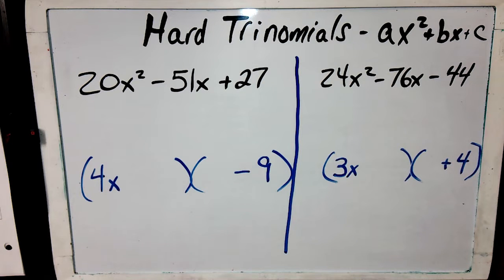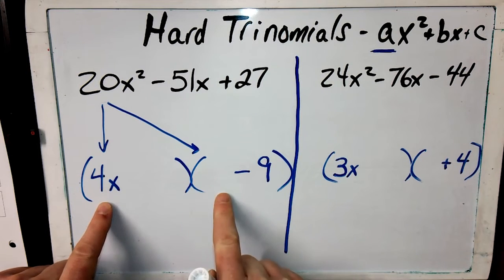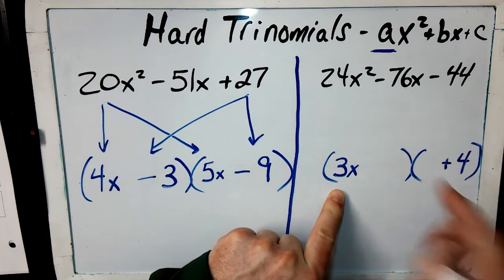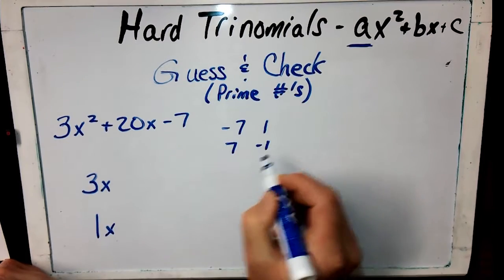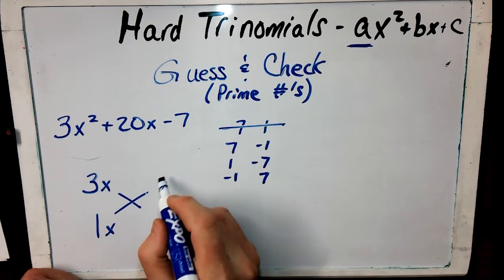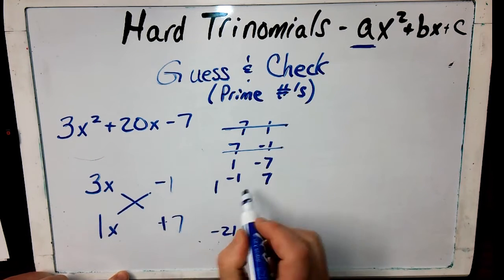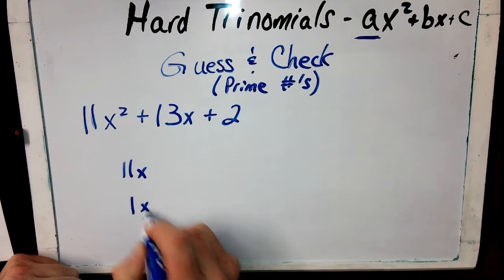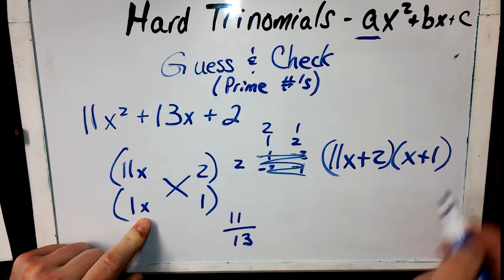Factor Hard Trinomials with primes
How to factor 'hard' trinomials with ax^2 + bx +c
Guess and check method - only recommended when a and c are prime numbers